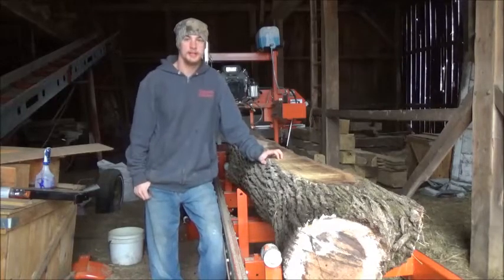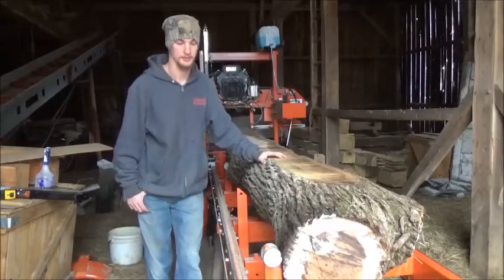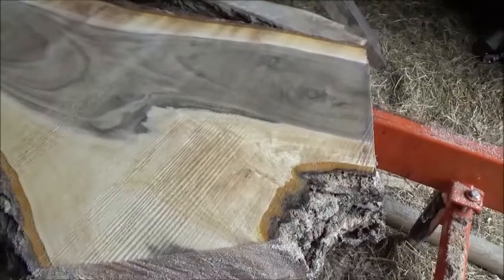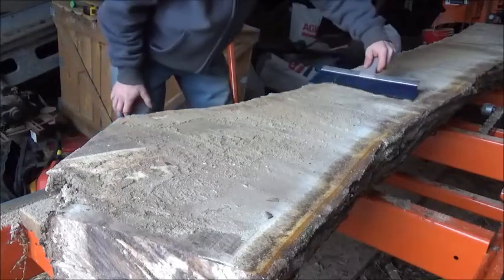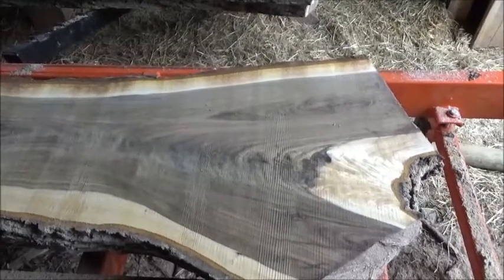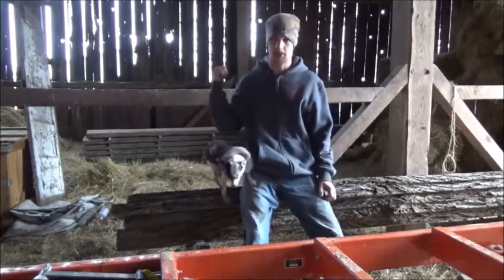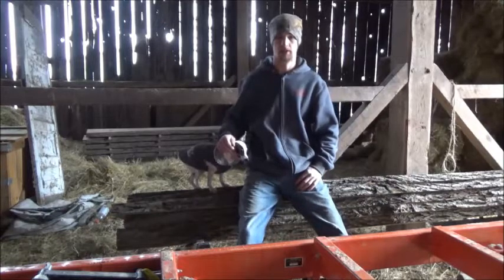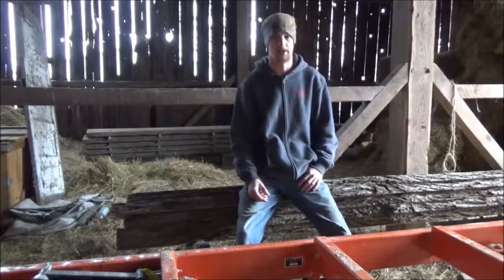Milling Some Beautiful Walnut Crotch For Counter Tops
This is the second log  log that my neighbor cut for his live edge counter tops.

Willow_run_millworks